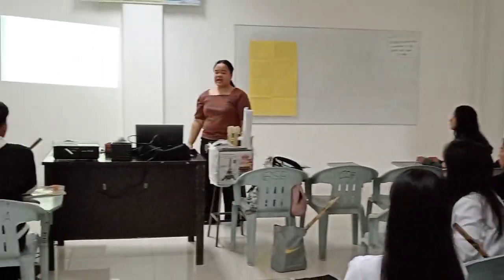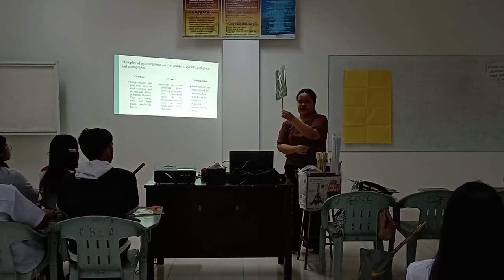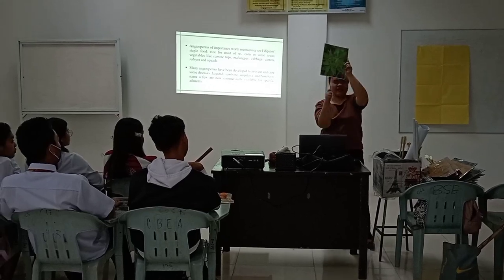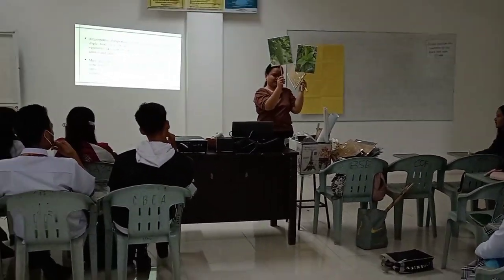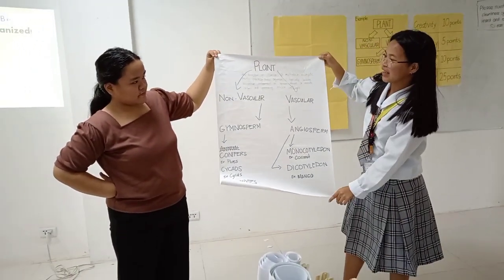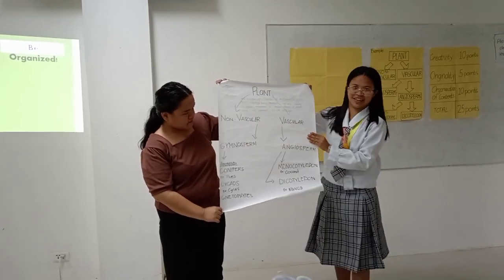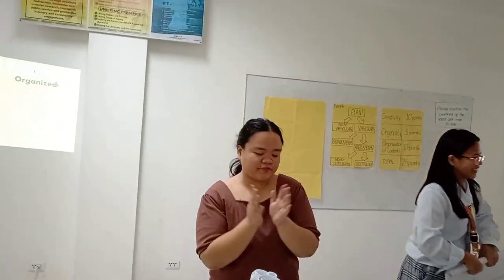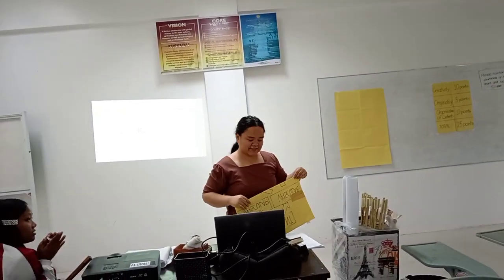science 8 demo